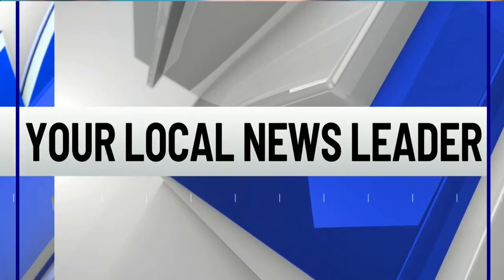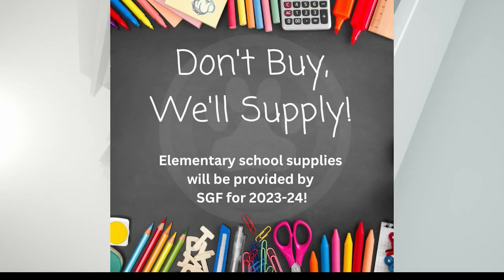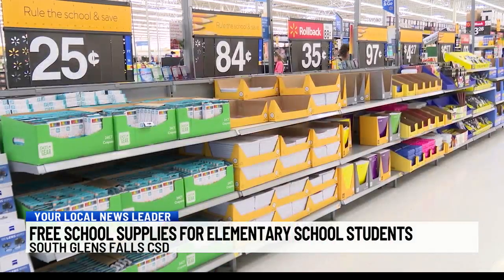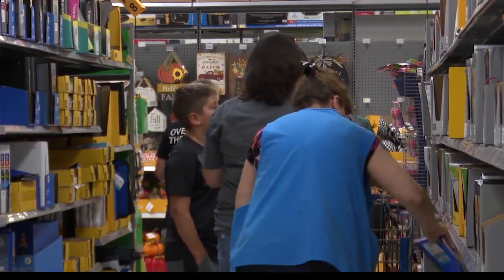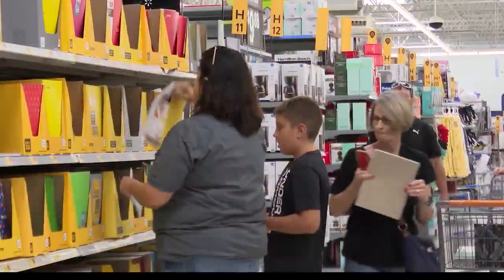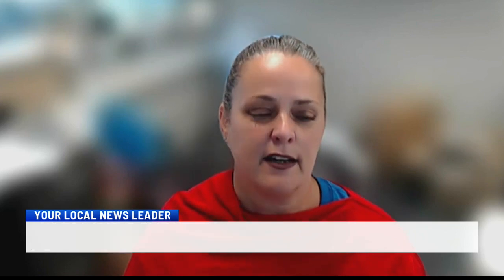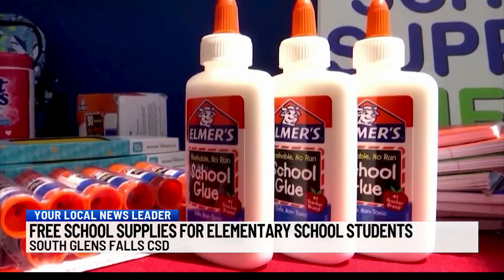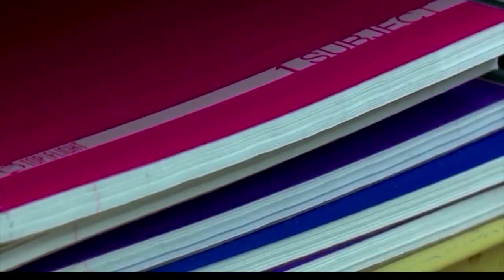Free school supplies being supplied to elementary students in South Glens Falls